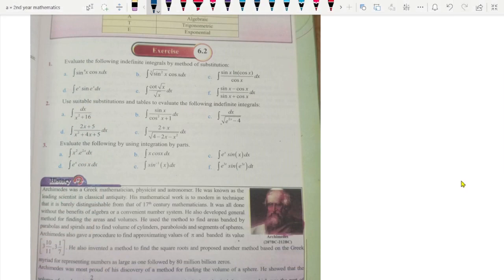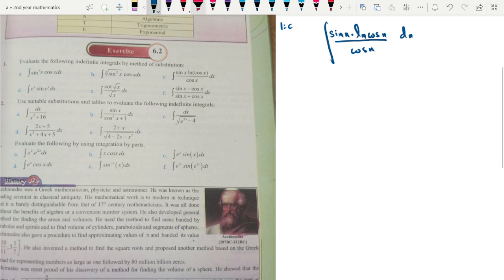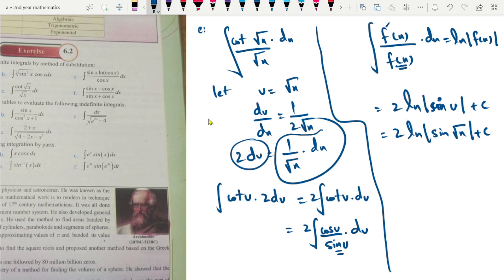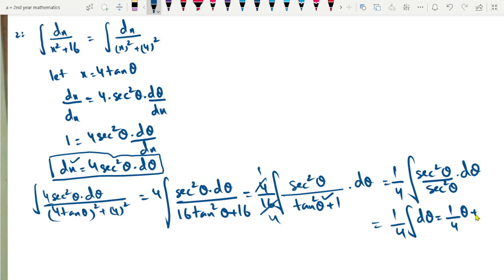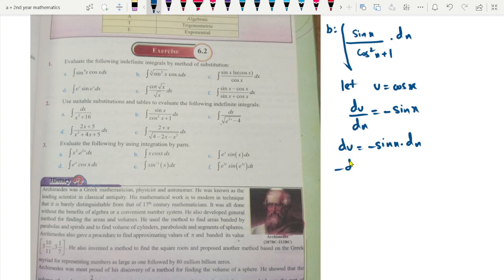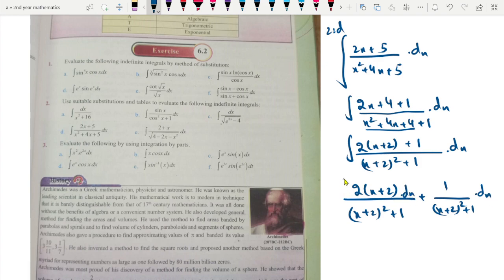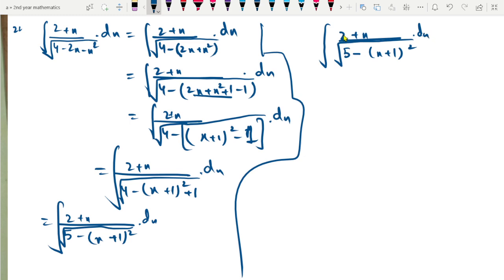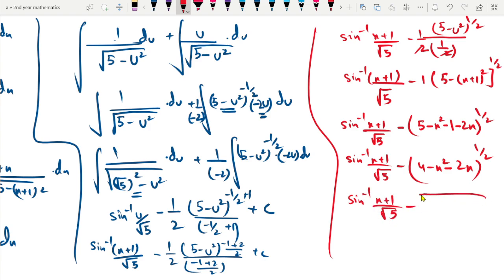integration by substitution 2nd year mathematics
we are discussing 2nd year mathematics.
in this video we discussed exercise 6.2
in this video we discussed how to solve integration by substitution

10th class complete book

facebook link mathematics tutions

AC